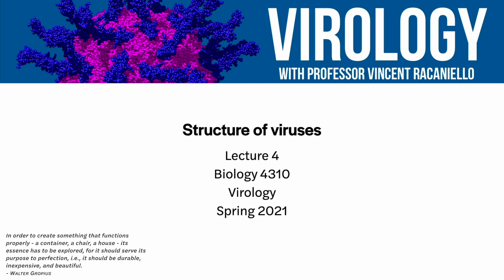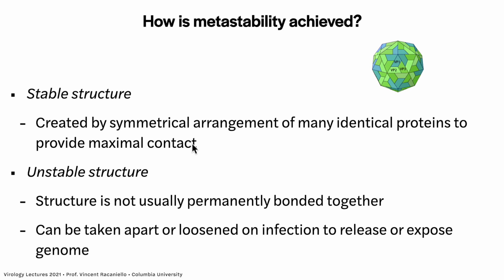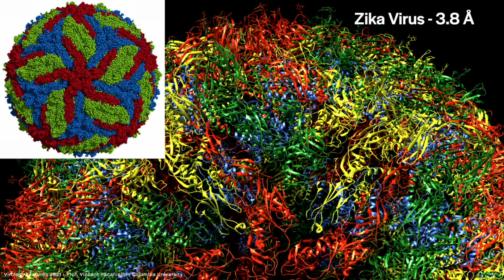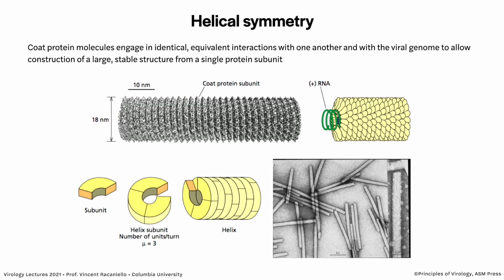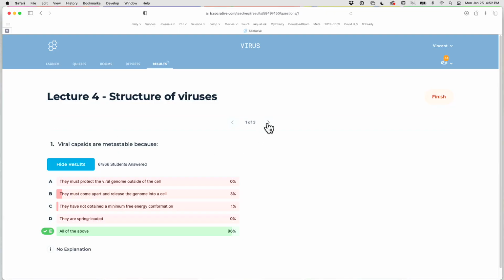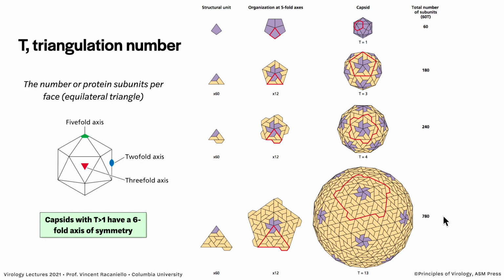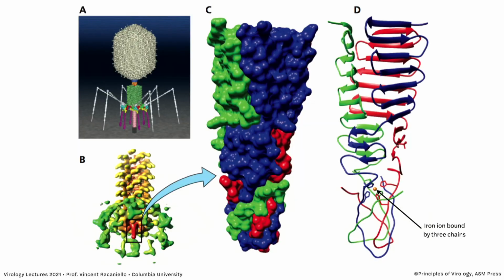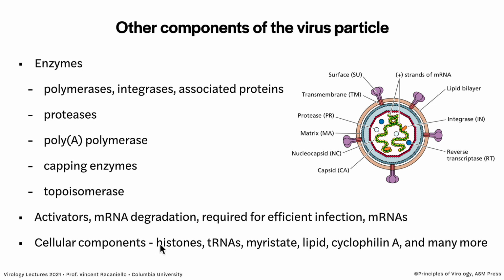Virology Lectures 2021 #4 Structure of Viruses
Virus particles are constructed in three ways: with helical, icosahedral, or complex symmetry. This lecture covers the tools of structural biology and the principles of helical and icosahedral symmetry and how larger and larger viruses are assembled. Some virus particles are wrapped in a lipid envelope, derived from the host cell, which is embedded with viral glycoproteins.